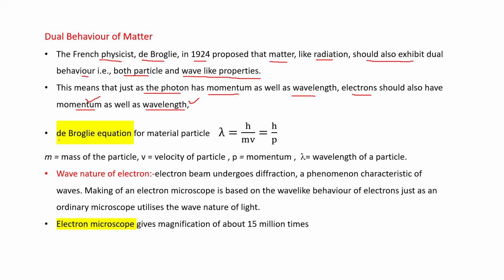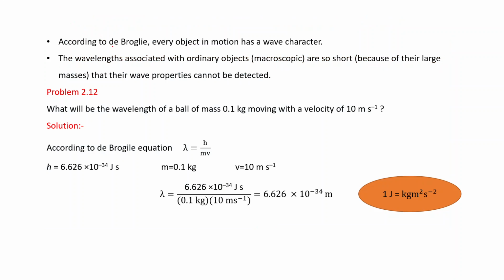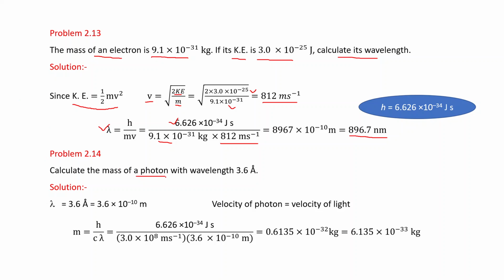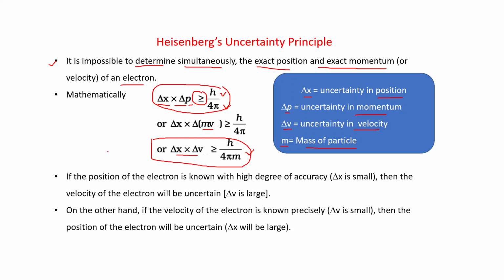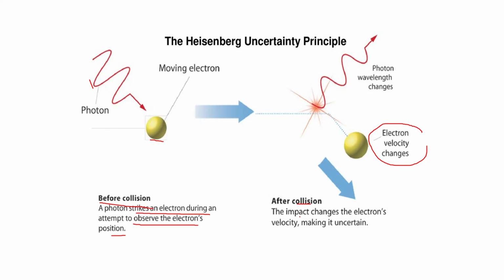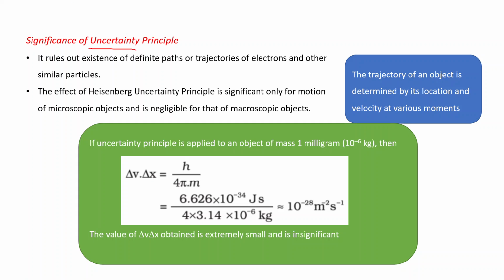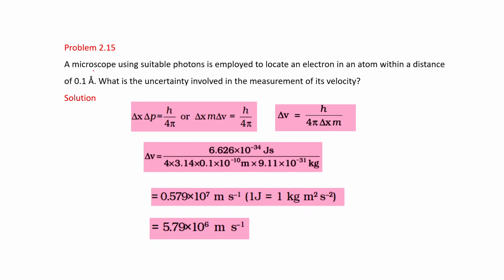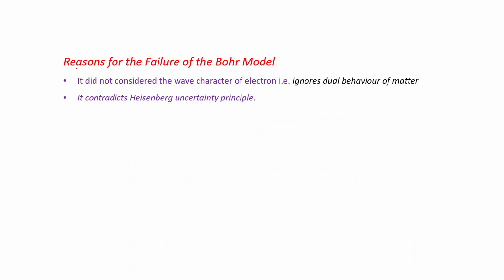Chemistry 11 Chapter 2 Structure of Atom Dual behaviour of matter, Heisenberg uncertainty principle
By:- Vijay Kumar Sethi
CLASS XI CHEMISTRY
UNIT 2
STRUCTURE OF ATOM
Topics:-
Dual Behaviour of Matter
Differences Between Electromagnetic waves and Matter Waves
Heisenberg’s Uncertainty Principle
Example to understand The uncertainty principle
Significance of Uncertainty Principle
Reasons for the Failure of the Bohr Model